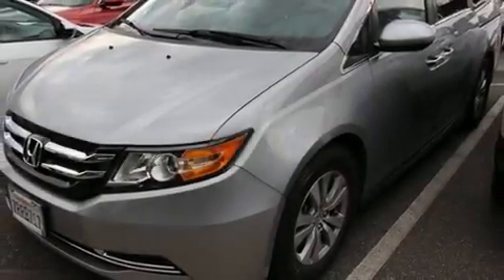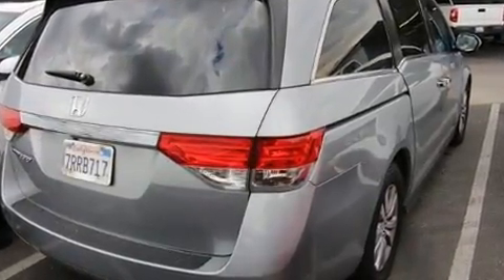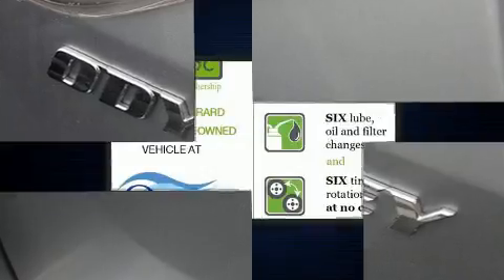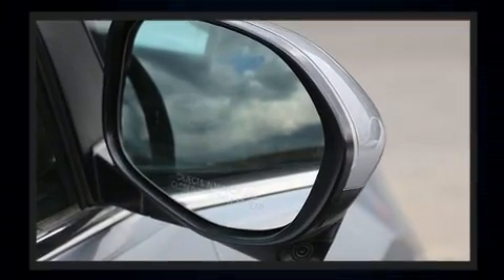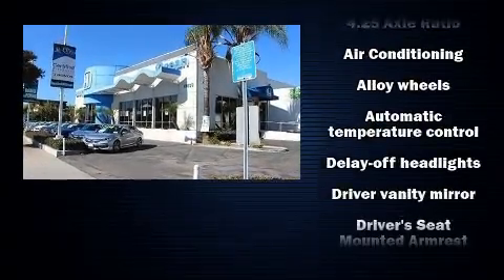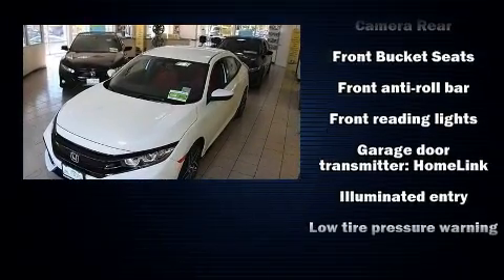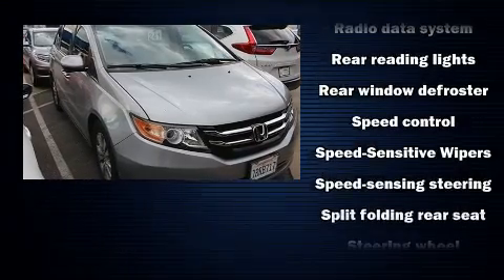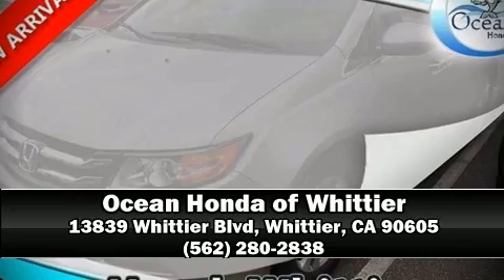2016 Honda Odyssey EX in Whittier, CA 90605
The 2016 Honda Odyssey. This 8 passenger van just recently passed the 40,000 mile mark! It features an automatic transmission, front-wheel drive, and a 3.5 liter 6 cylinder engine. All of the premium features expected of a Honda are offered, including: front and rear reading lights, fully automatic headlights, tilt and telescoping steering wheel, heated door mirrors, remote keyless entry, an overhead console, and power windows. Storage solutions are integrated throughout the interior, demonstrating thoughtful attention to detail. Premium sound drives 7 speakers, providing you and your passengers a sensational audio experience. Honda ensures the safety and security of its passengers with equipment such as: dual front impact airbags, head curtain airbags, traction control, brake assist, anti-whiplash front head restraints, a panic alarm, and 4 wheel disc brakes with ABS. With electronic stability control supplementing mechanical systems, you'll maintain precise command of the roadway. It also arrives with a Carfax history report, indicating just one previous owner. We pride ourselves on providing excellent customer service. Stop by our dealership or give us a call for more information.